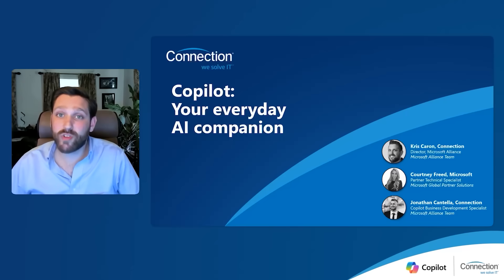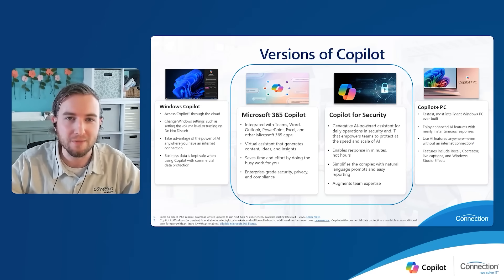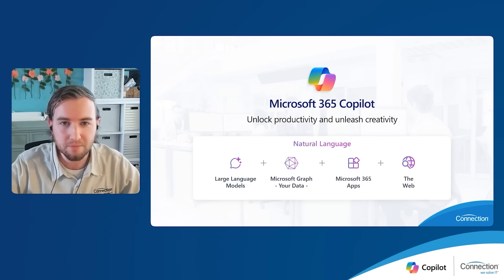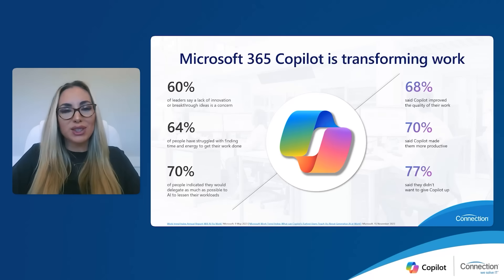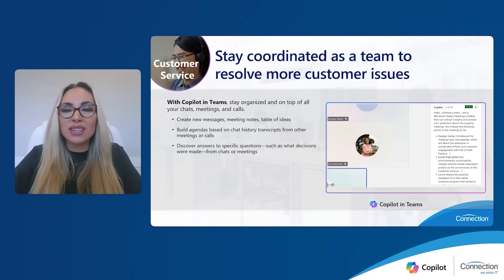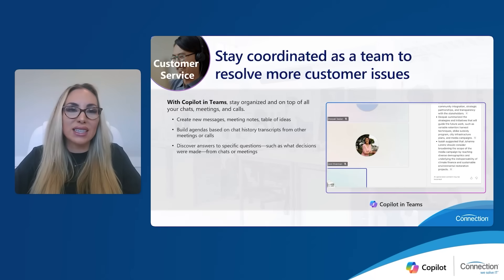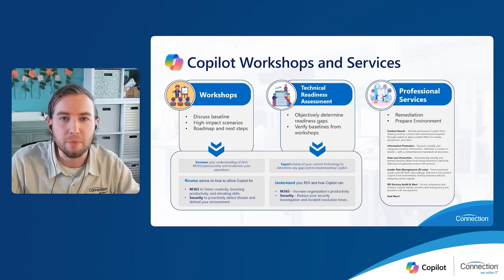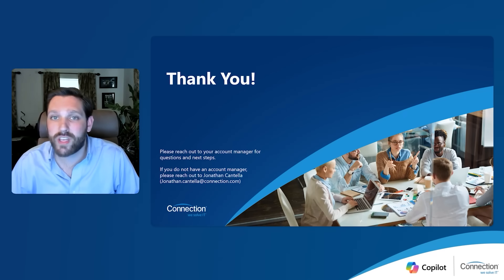Microsoft 365 Copilot Webinar Series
Experience a smarter, more efficient way of working with Microsoft 365 Copilot, shaping the future of work today. As your everyday AI companion, Copilot seamlessly integrates with your workflow, enhancing productivity and collaboration.